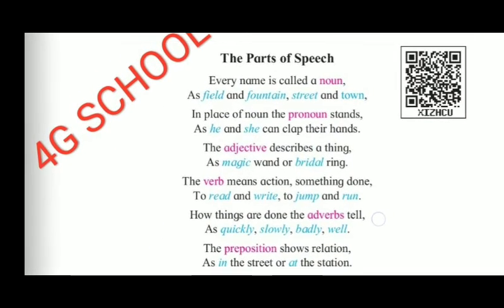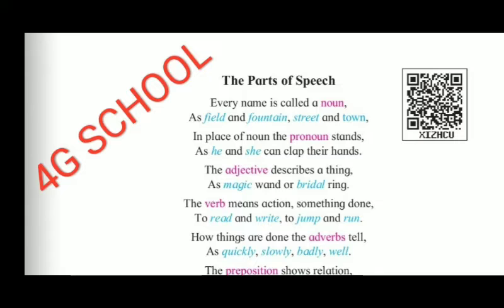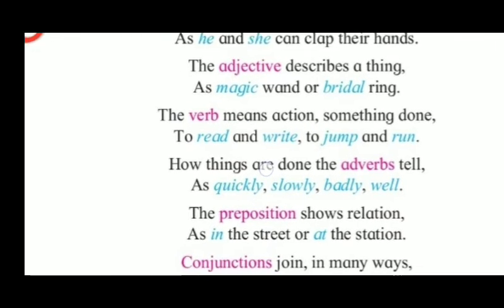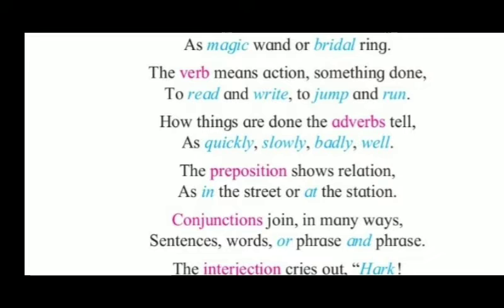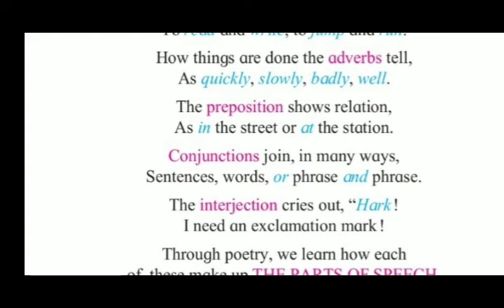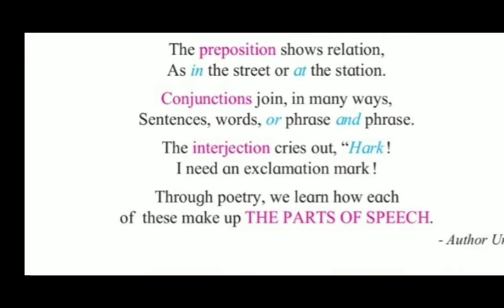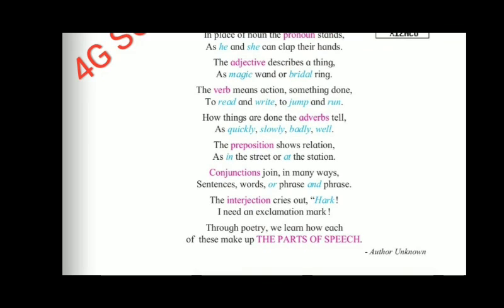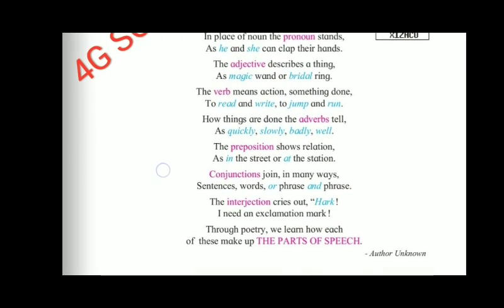Parts of speech poem std 7th English chapter 2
Parts of speech poem std 7th English chapter 2 online class